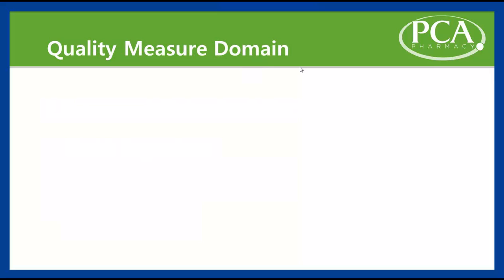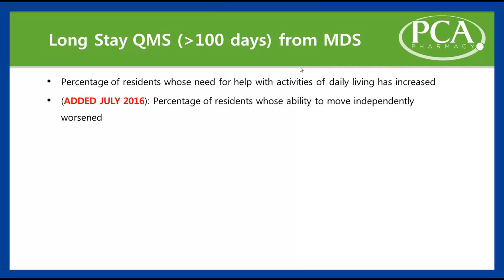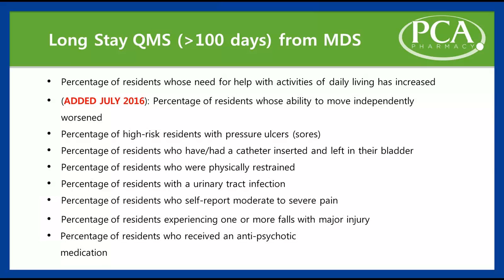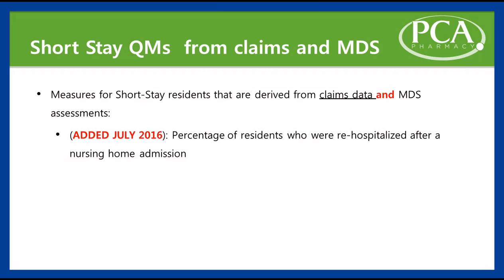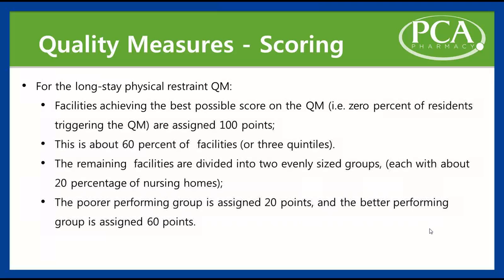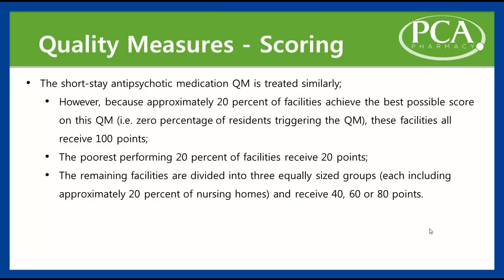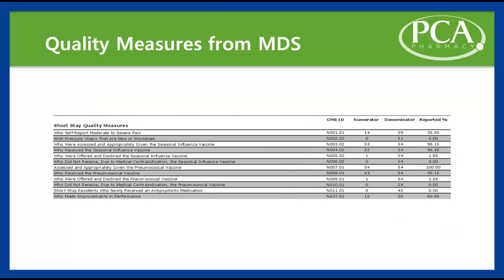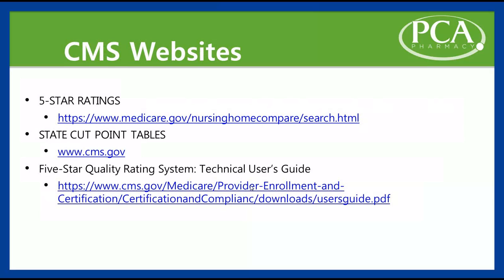Five Star Rating – Quality Measures by Rob Leffler, R.Ph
Rob Leffler, VP of Clinical Services at PCA Pharmacy, discusses the Five Star Rating and Quality Measures.